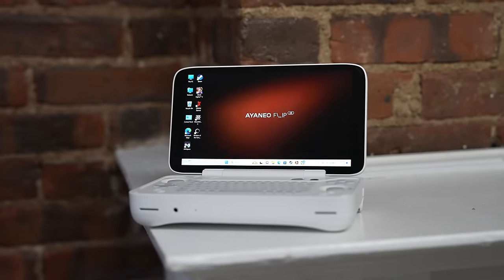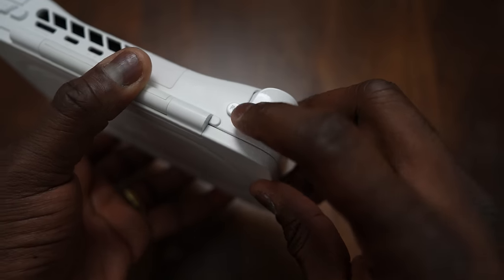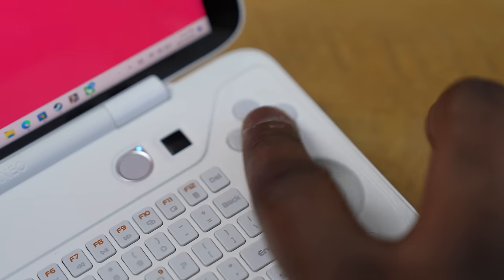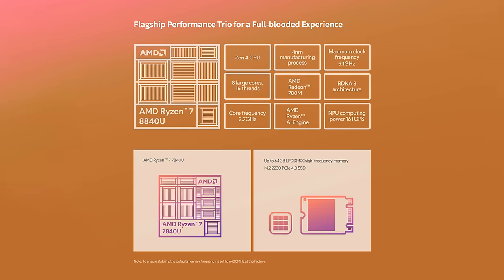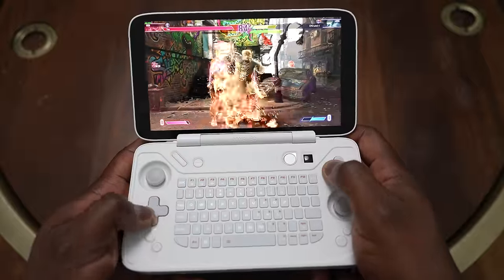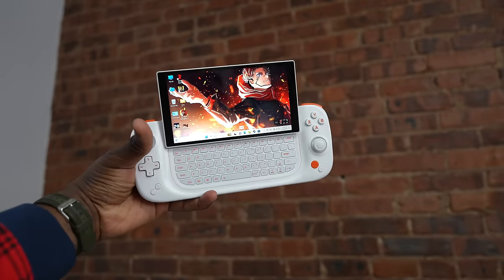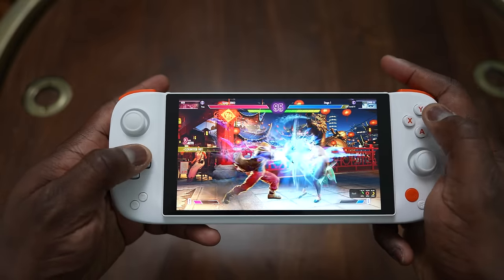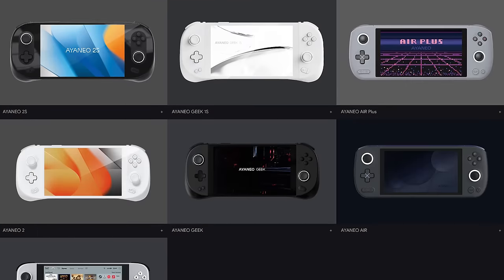AYANEO Flip KB Review: The Best Portable Gaming PC???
Explore the future of portable gaming with the AYANEO Flip KB! In this review, we dive deep into how the AYANEO Flip is changing the game. From its sleek flip design to robust gaming performance, find out if this device is your next gaming partner.

Thunder E is back, and this time, he's got his hands on the all-new AYANEO Flip, a device that combines portability with powerful gaming capabilities. Sporting a unique flip design, reminiscent of the iconic Nintendo DS, the Neo Flip offers something fresh for gamers on the go. With features like dual USB-C ports, a micro SD card slot, and a stunning 7-inch 120Hz display, gaming has never felt so good!

Will the AYANEO Flip enhance your gaming experiences? Let’s find out together in this awesome experience! Don't miss out on witnessing how this gadget stands up against other top-tier gaming phones. If you're intrigued by what you see, check out our links below to grab your own AYANEO Flip and dive into a new dimension of gaming.

Engage with us! Drop your thoughts and questions in the comments below. Your feedback fuels our passion and helps us bring even more exciting content your way.

CHAPTERS
00:00 Introduction
01:07 Hardware Specs Overiew
03:41 Gaming Performance
05:27 AYANEO Flip vs Slide Comparison
07:19 Final Thoughts